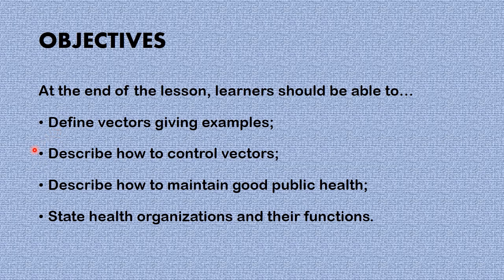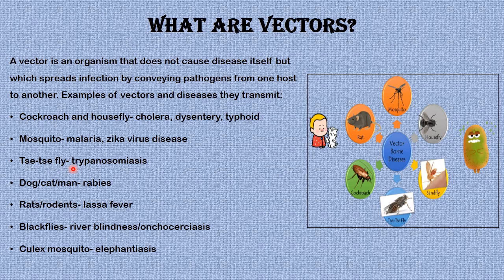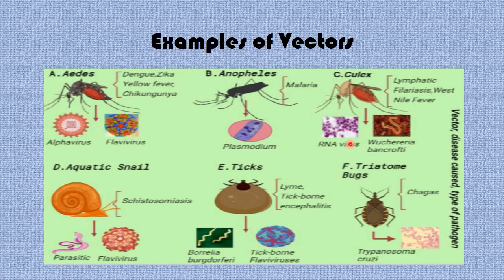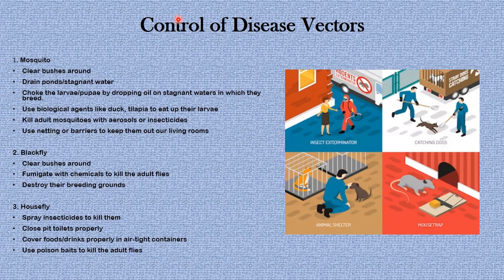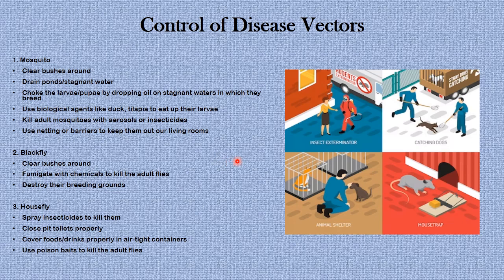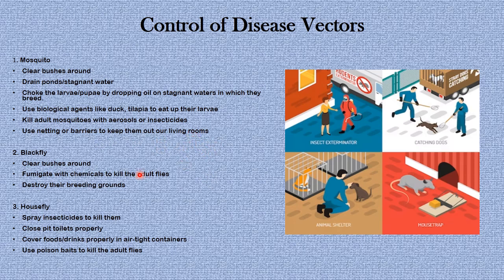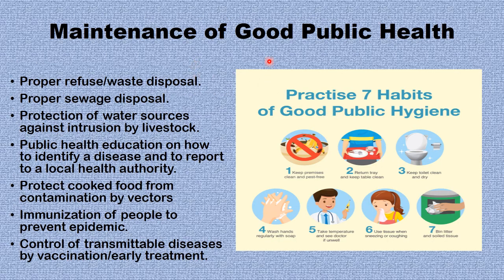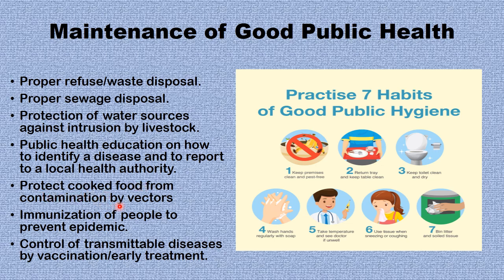TOWARDS BETTER HEALTH SS1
This is a Biology lesson.